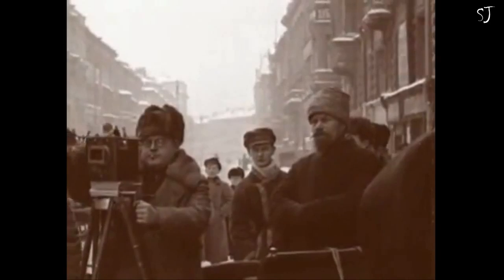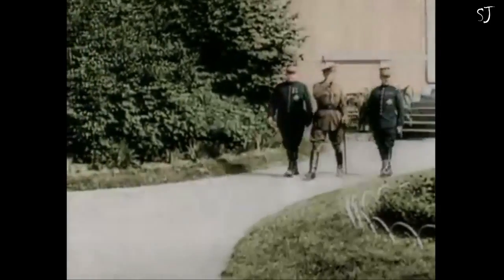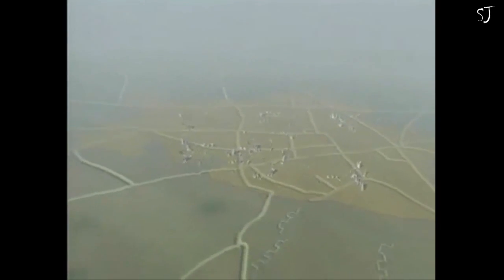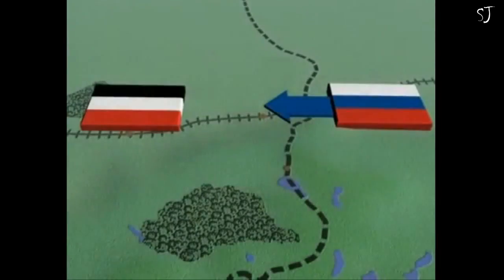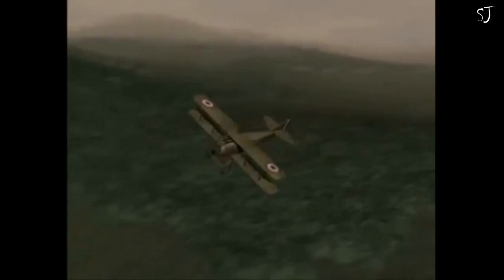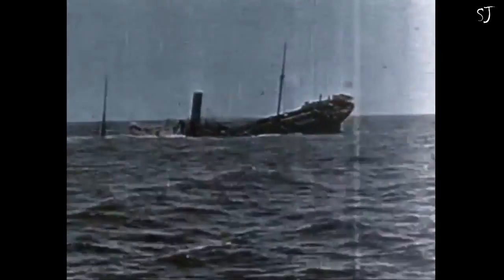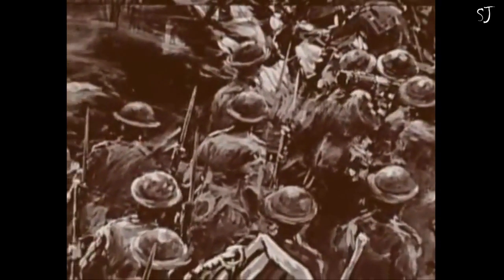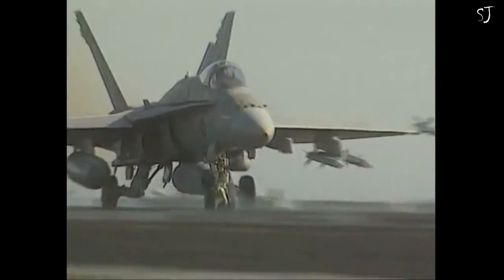World War I in Color & HD Episode 7 Tactics & Strategy